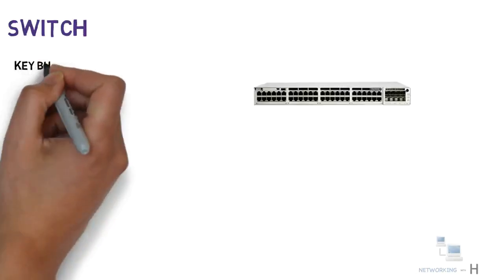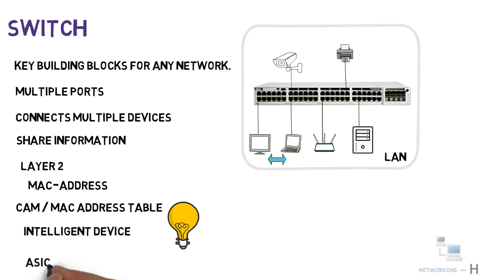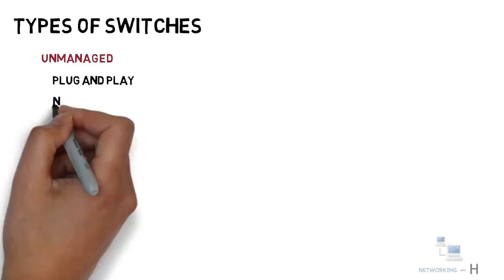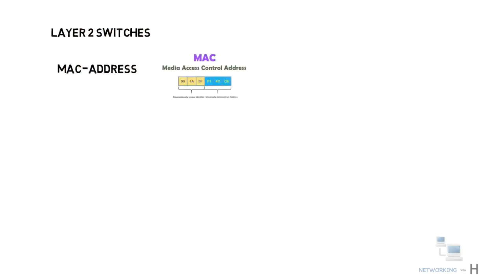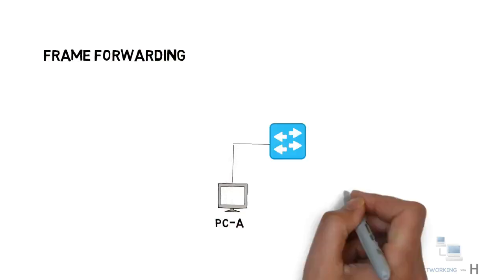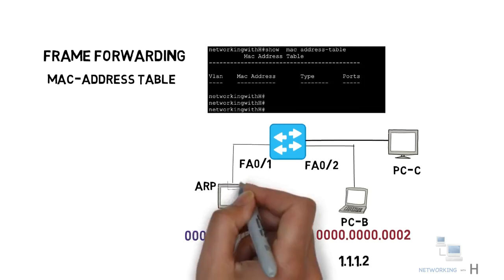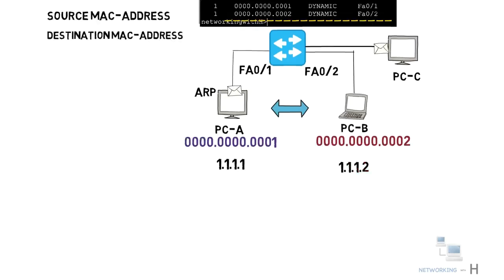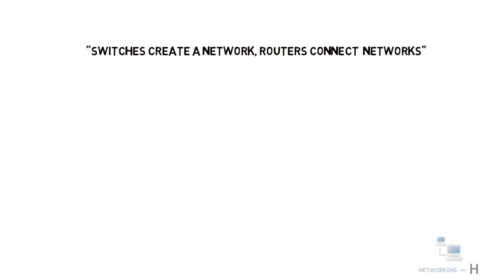Basic knowledge of switches: L2 and L3 switch and switch models explained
Determined to promote the development of the world optical fiber communication industry
Shenzhen Linkopto Technology CO., LTD